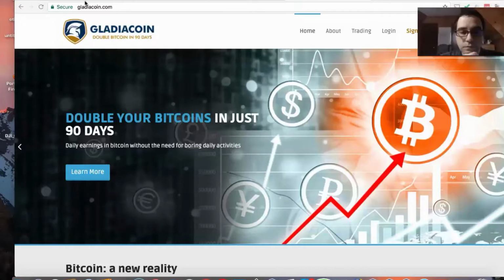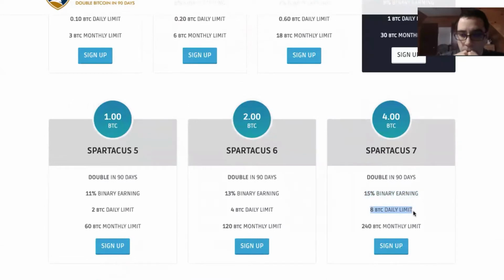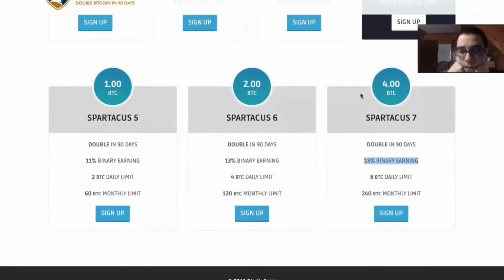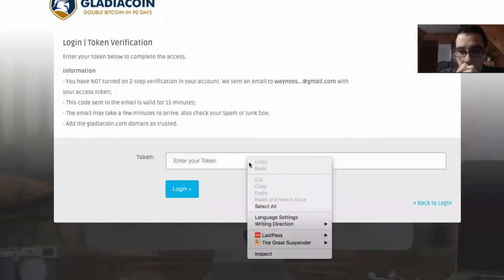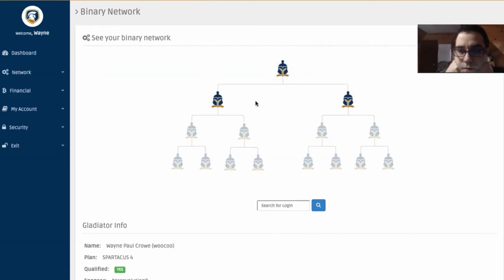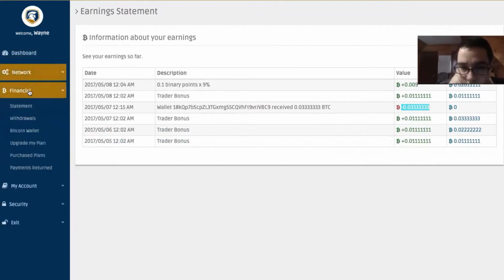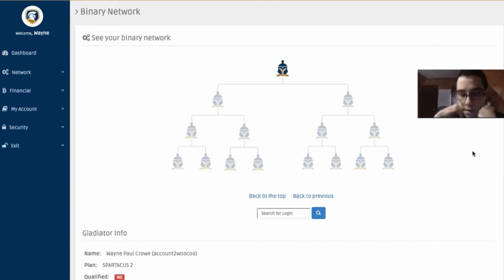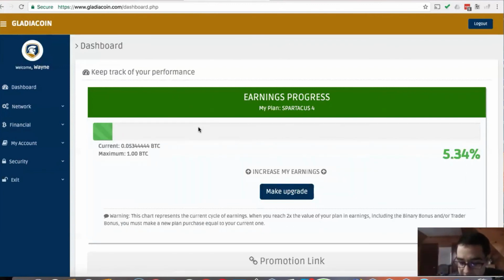Gladiacoin Binary Compensation plan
Gladiacoin Binary and compensation system explained in detail.  I also show you how to "cheat it a bit" along with a chat with my good friend Remy.  See what I think of Gladiacoin inside the video (no matter what the binary compensation plan is like)

Knowledge is power and reading really transforms the way you look at business, money and mindset.

➤I want to show you everything that's possible online
➤I want to keep you away from the rubbish!
➤I want to show you what really works
➤I want to change your mindset!
➤I want you to believe everything anything is possible with the right help, mindset, method and consistence!

★★I want to help you succeed and unravel you online universe into something simple and achievable! ★★